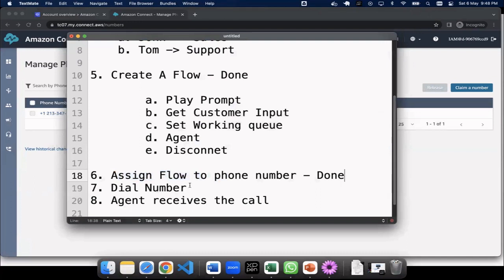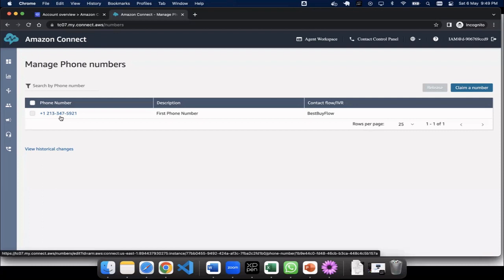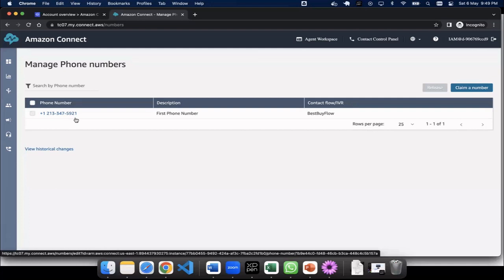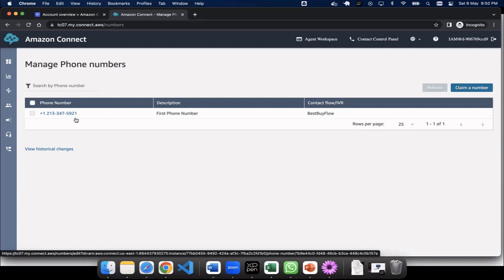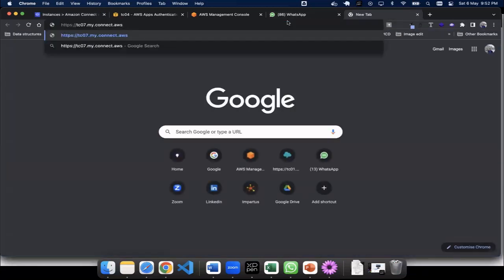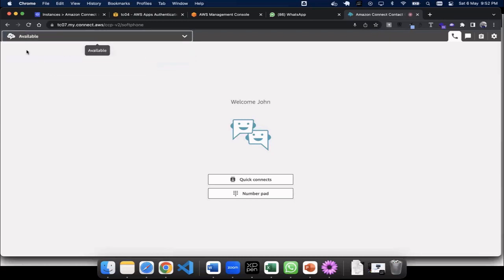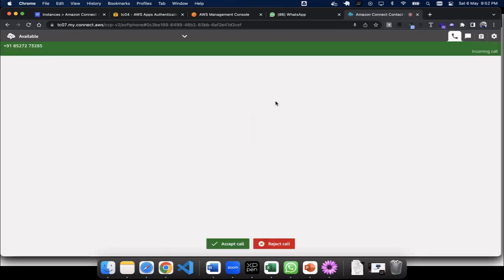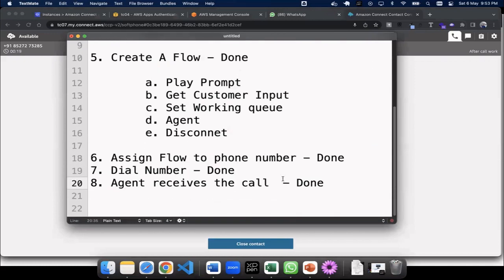Learn Dial Number and Agent Receives a call in AWS in just 3 mins | step -07,08 | Thinkcloudly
Welcome to our concise tutorial on "Learning to Dial a Number and Agent Receives a Call in AWS Connect in Just 3 Minutes"! In this informative video, we will walk you through the quick steps to set up dialing a number and ensure that an agent successfully receives a call within Amazon AWS Connect, enabling efficient customer interactions.

Follow along as we cover the following steps:

1. Login to your Amazon AWS Connect account: Visit the Amazon AWS Connect login page and sign in using your account credentials. If you don't have an account, you can create one by following the simple sign-up process.

2. Access the AWS Connect Dashboard: Once you're logged in, navigate to the AWS Connect dashboard, which provides an overview of your contact center resources and settings.

3. Set up a phone number and agent: Ensure that you have already claimed a phone number and created agents within your AWS Connect account. If not, refer to our previous videos or tutorials on claiming a phone number and creating agents.

4. Configure routing and queues: Navigate to the routing section within the AWS Connect dashboard and set up appropriate routing rules and queues for incoming calls. This ensures that calls are directed to the correct agents.

5. Create a flow for call handling: Build a flow that defines the sequence of actions to be taken when a call comes in. This includes steps such as greeting the caller, collecting information, and routing the call to an available agent.

6. Test the flow and dial a number: Once your flow is set up, you can test it by dialing a number associated with your AWS Connect account. Follow the prompts and simulate a call to observe how it is routed and handled.

In just three minutes, you will have gained the knowledge to successfully dial a number and ensure that an agent receives a call within Amazon AWS Connect. Empower your contact center with efficient call routing and agent handling capabilities.

Join us in this time-efficient tutorial and unlock the potential of Amazon AWS Connect in enhancing your customer service. Discover how easy it is to set up dialing and ensure seamless interactions between customers and agents within your contact center environment.

𝐋𝐢𝐯𝐞 𝐏𝐫𝐨𝐣𝐞𝐜𝐭𝐬

𝐎𝐭𝐡𝐞𝐫 𝐬𝐞𝐫𝐯𝐢𝐜𝐞𝐬